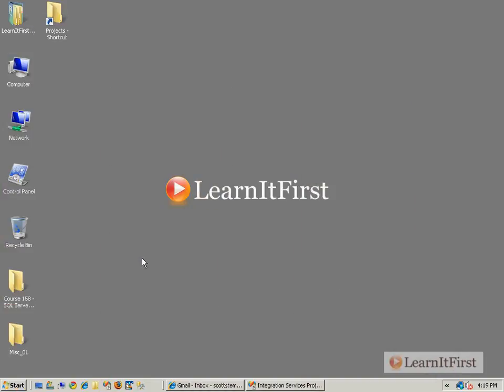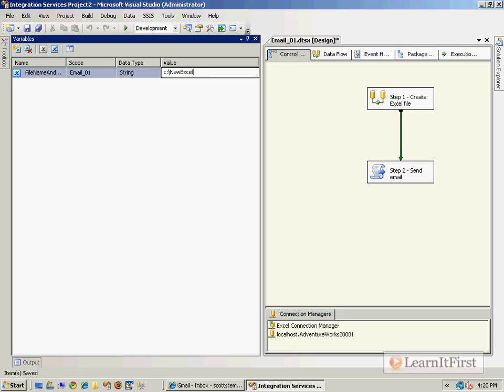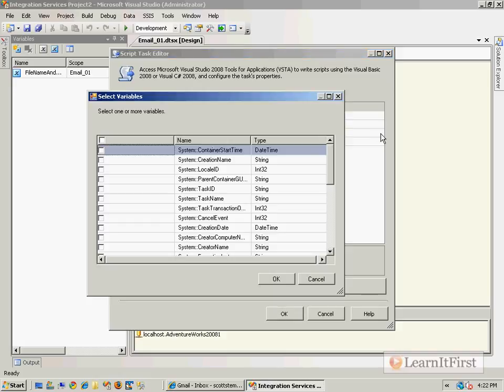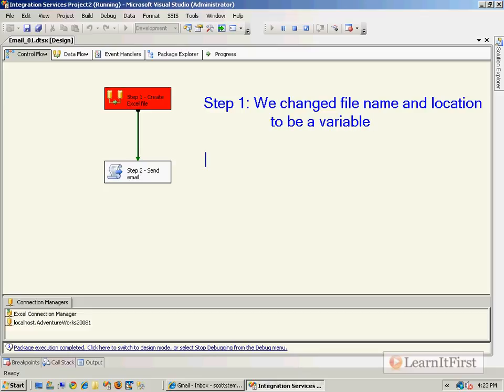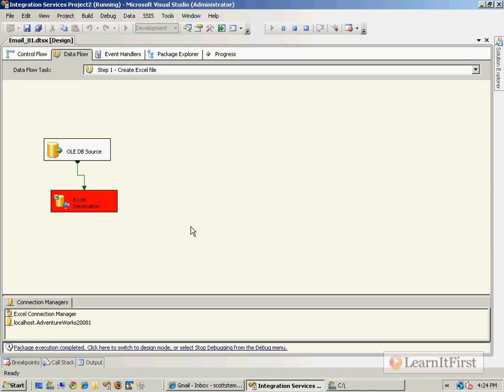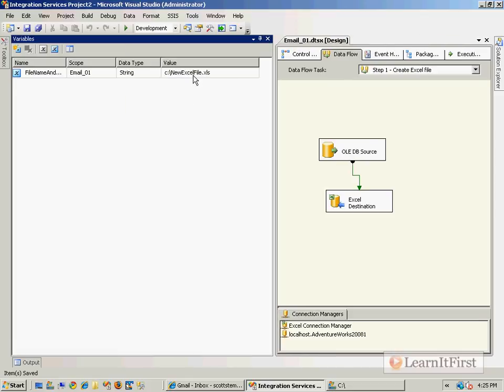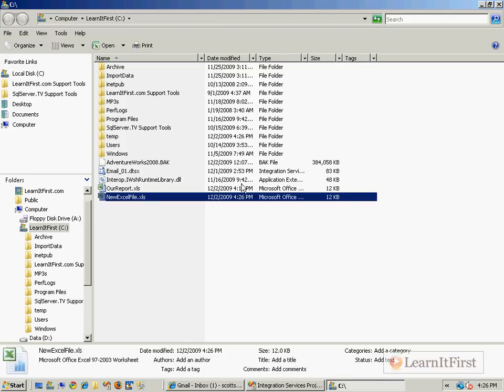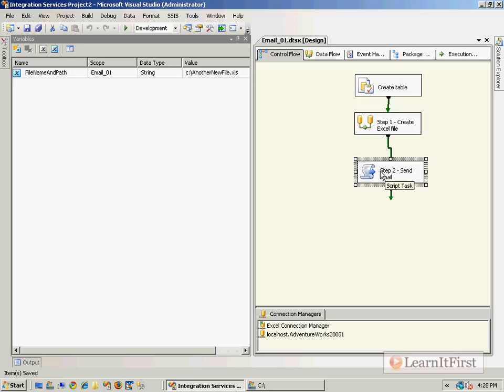MSBI - SSIS - Email Excel File Report - Part-130